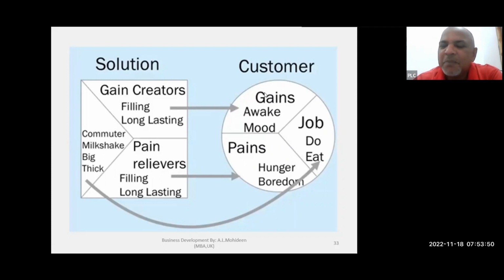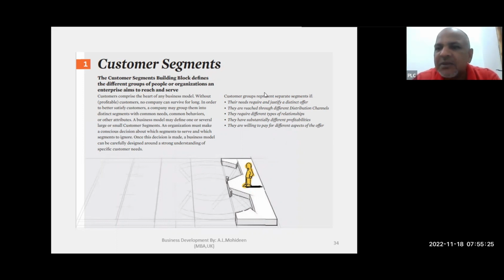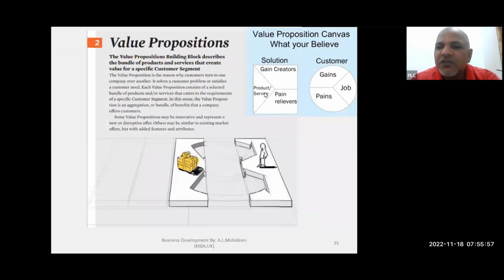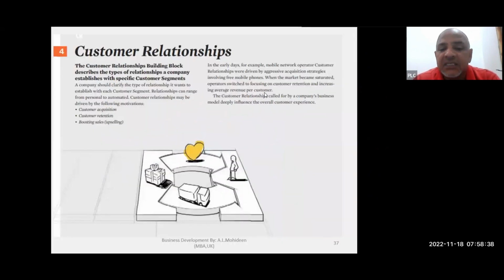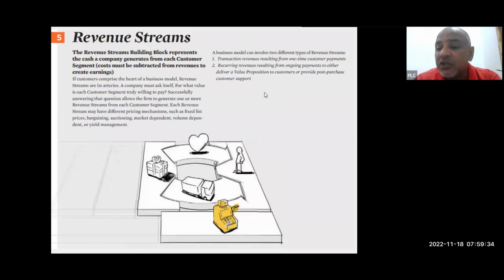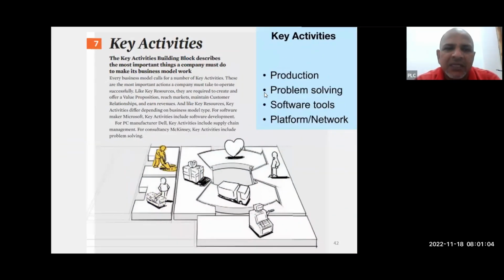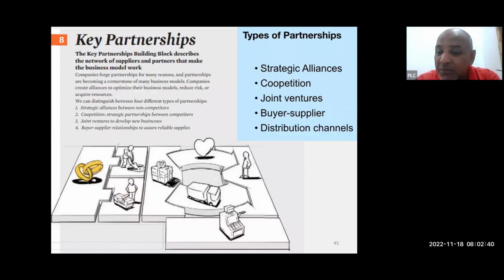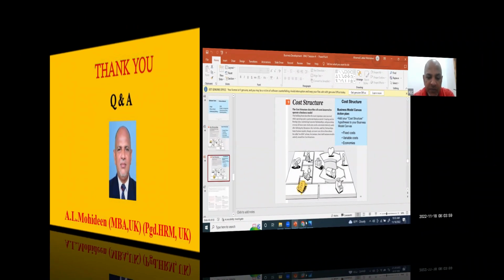Business Model Canvas Model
This video provides you the basic ideas on business model. If you are interested to continue learning in ACE College, please like the video, subscribe the channel after listening the video and share in your FB and Whatsup to help others to continue to learn.